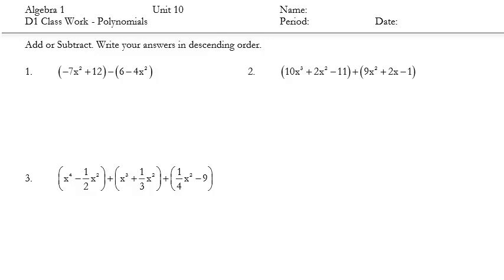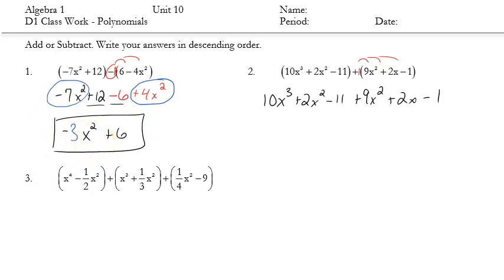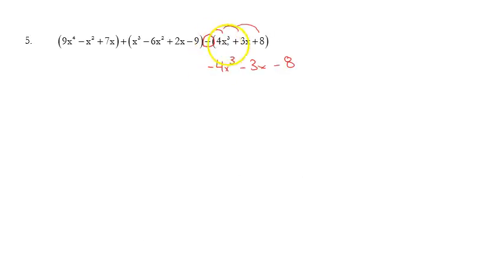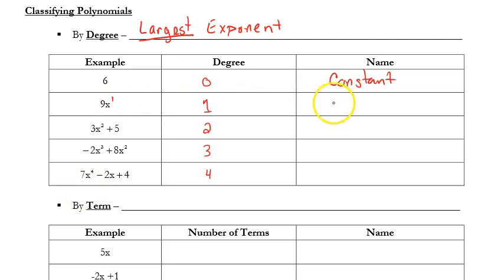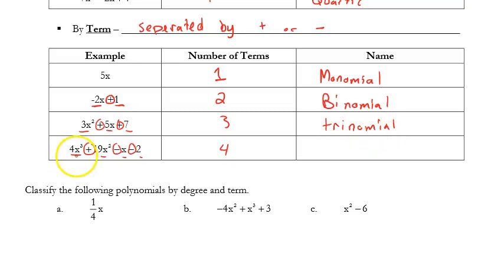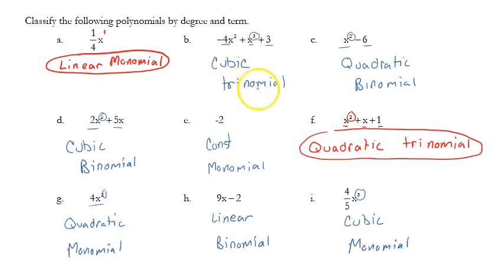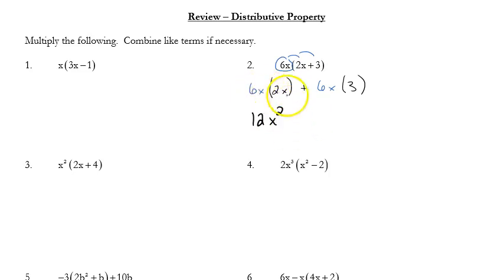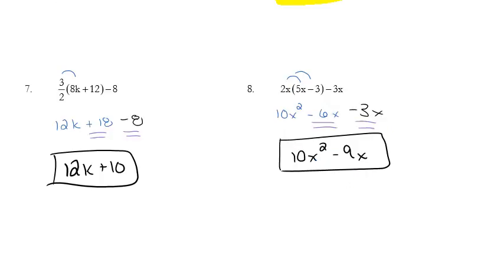AU10 Classify Polynomials